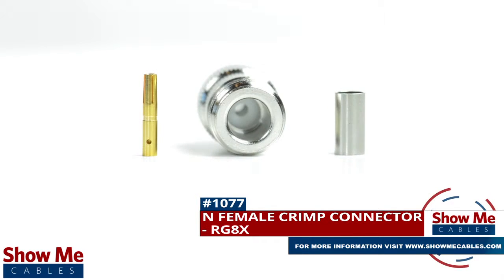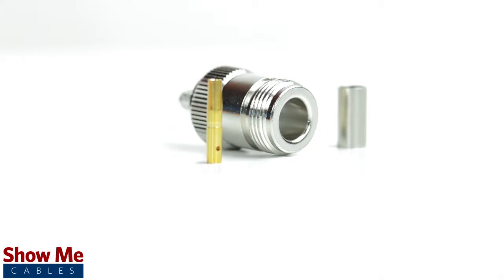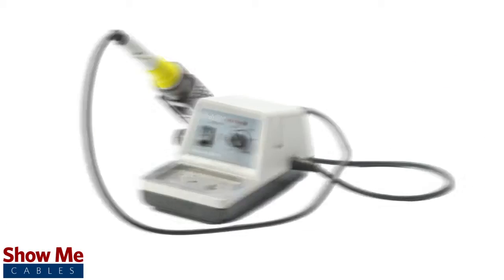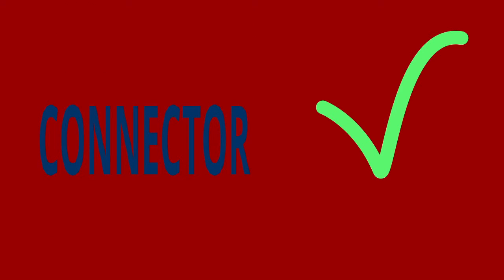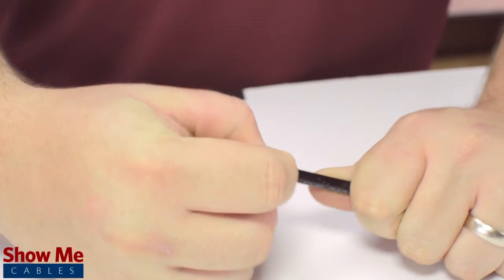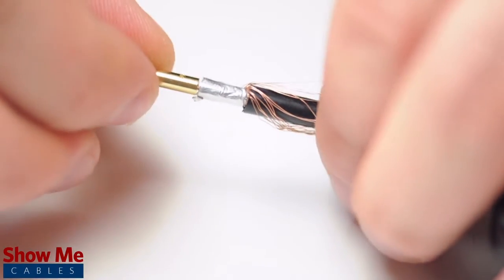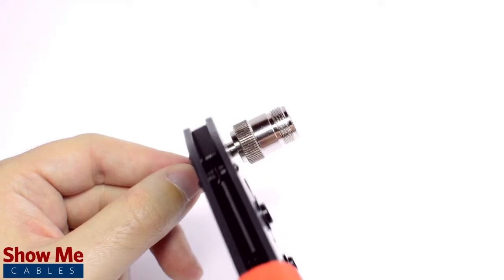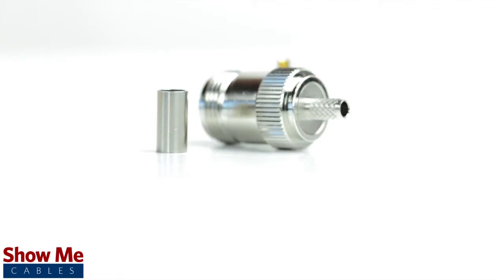N Female Crimp Connector For RG8x - Perfect For DIY Installs!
Our N Female connectors for RG8x will provide a simple solution for your wiring needs.

Congratulations, you have successfully installed the N-type connector.